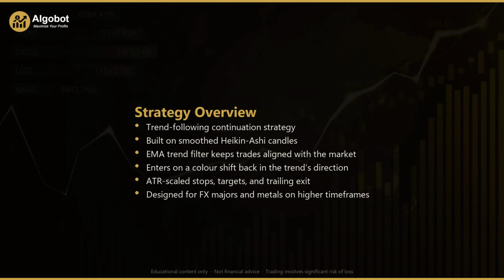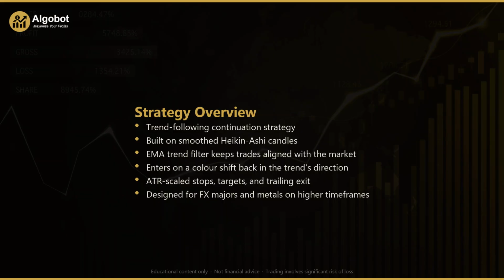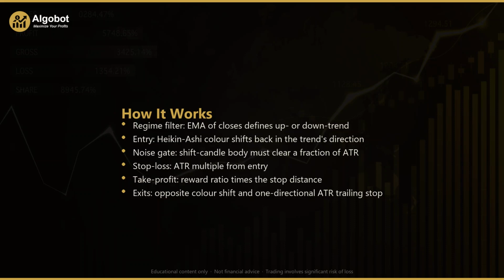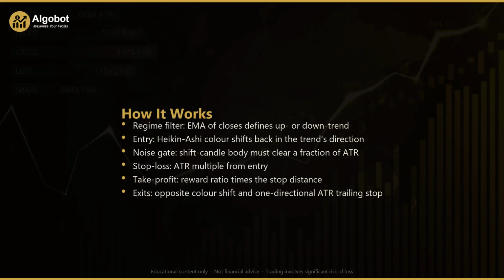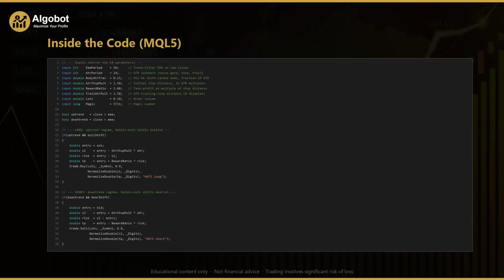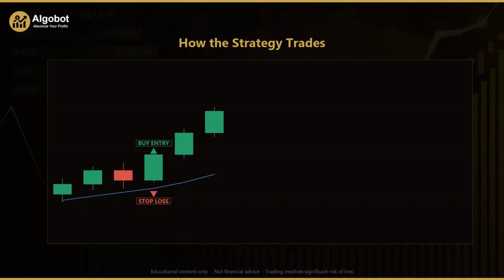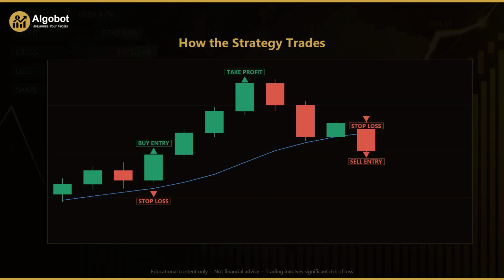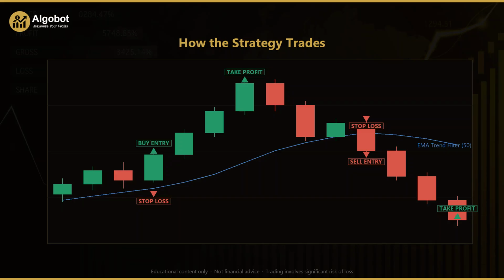Heikin Ashi Trend Shift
📊 See how Heikin-Ashi smoothing strips the flicker from raw candles to reveal the moment a trend quietly resumes after a counter-move pause.

This video breaks down the Heikin Ashi Trend Shift, a rule-based MT5 continuation strategy that pairs a smoothed candle colour shift with an EMA trend filter and ATR-scaled risk. You'll learn how every signal is measured on closed bars only and why the approach aims to trade with the prevailing direction instead of against it.

Key parameters:
• EmaPeriod (50) – the trend filter that allows longs above it and shorts below it
• BodyAtrFrac (0.15) – a noise gate that rejects weak, indecisive shift candles
• AtrStopMult (1.50) – the ATR-scaled stop-loss distance that widens or tightens with volatility

00:00 Introduction
00:41 Strategy Overview
02:34 How It Works
04:57 Inside the Code (MQL5)
06:38 Logic Chart
10:15 Thank You